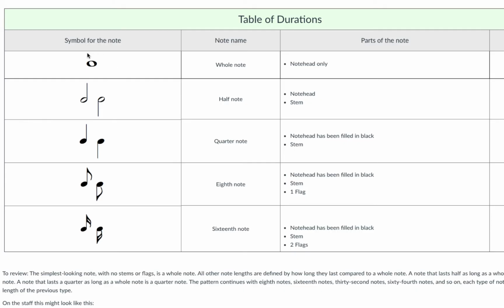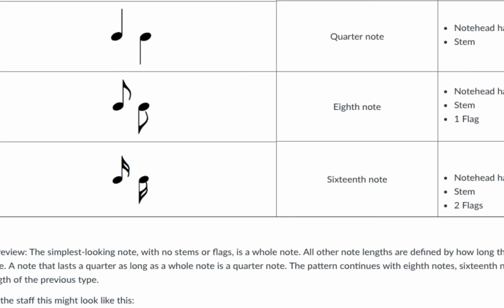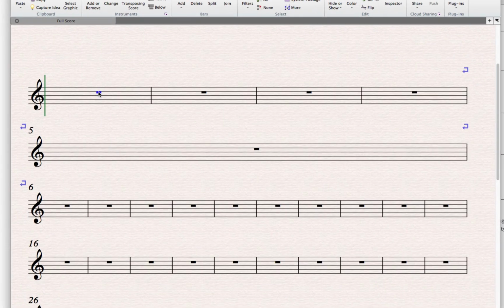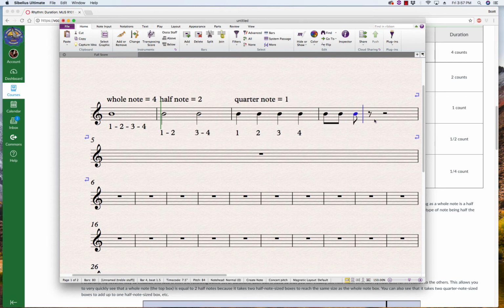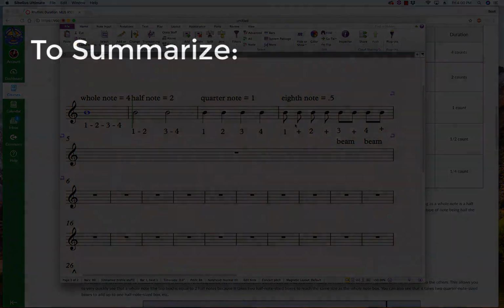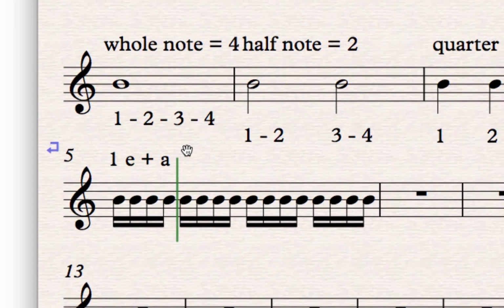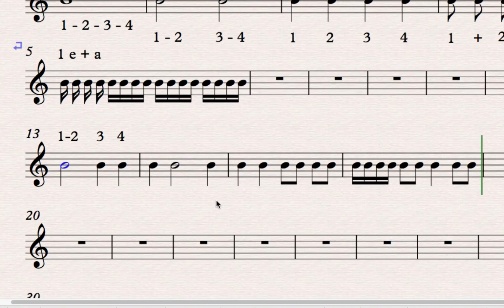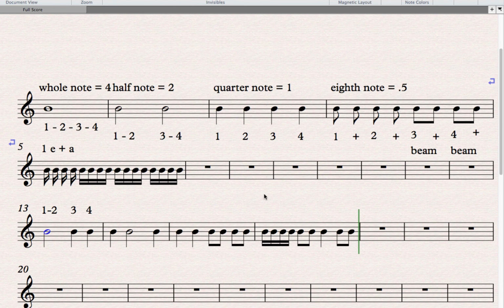Duration ~ Basics of Music Lessons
Discusses how durational symbols like whole note, quarter note, eighth note, etc. work in music notation.